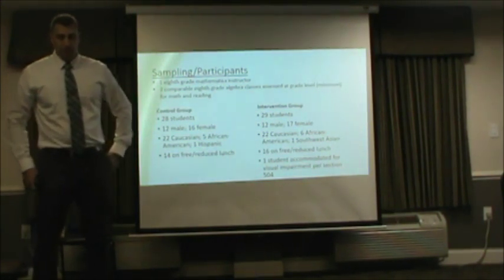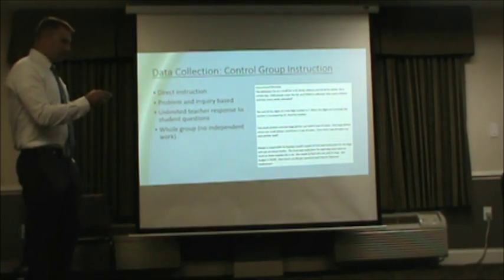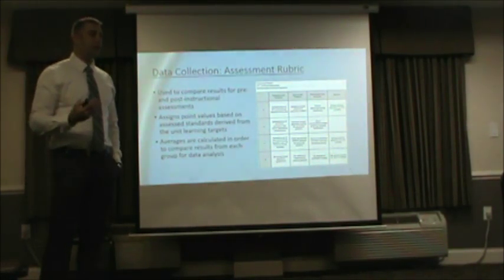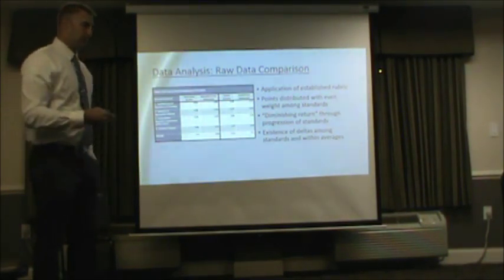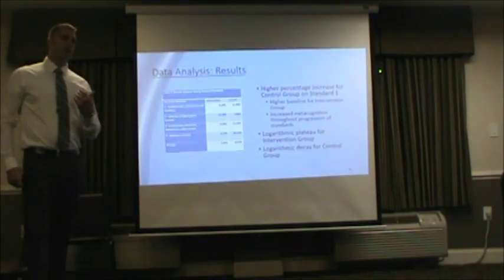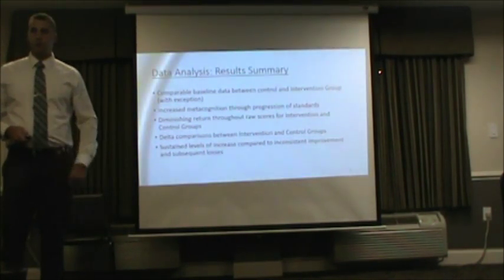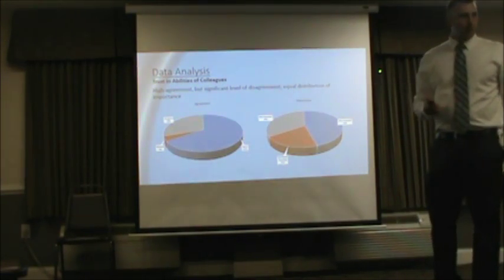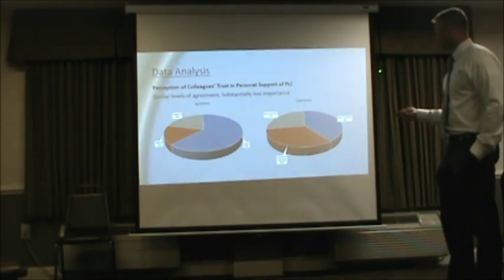Watts EDOL 647 Spring IIG 2016